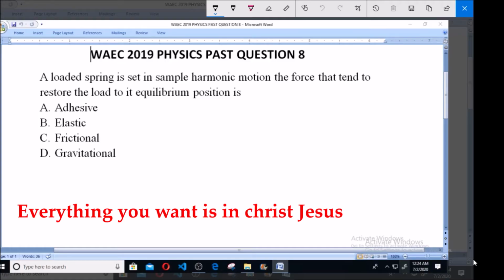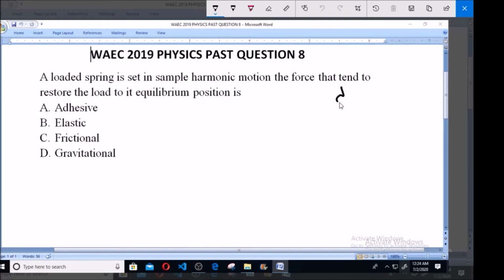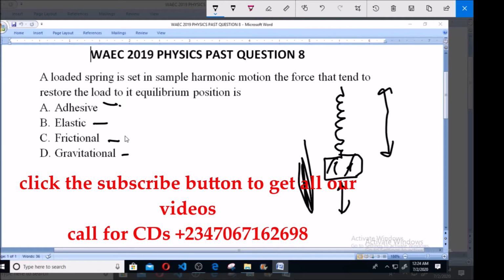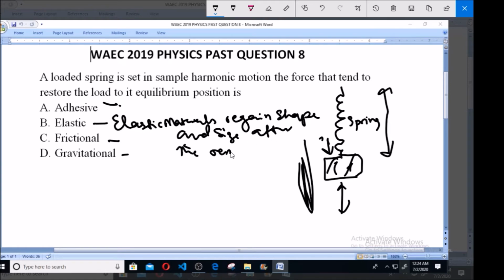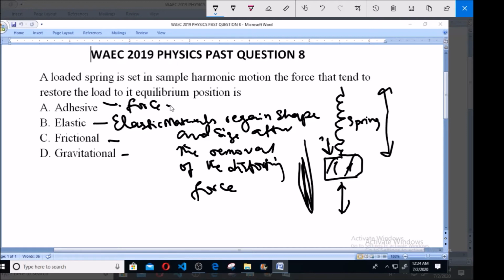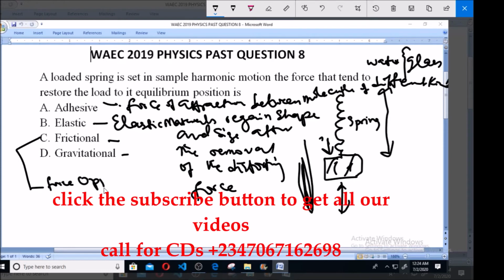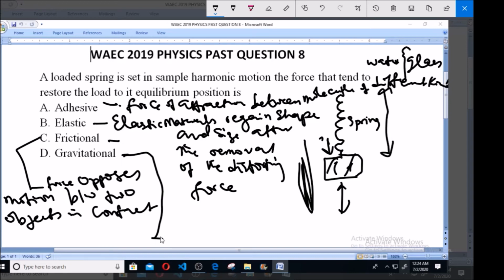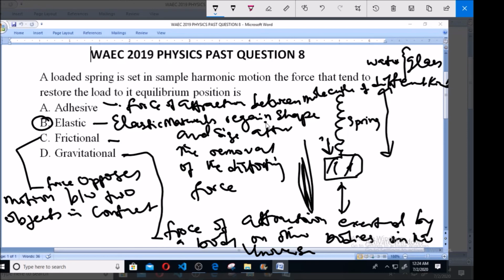WAEC 2019 PHYSICS PAST QUESTION 8 Elastic Materials